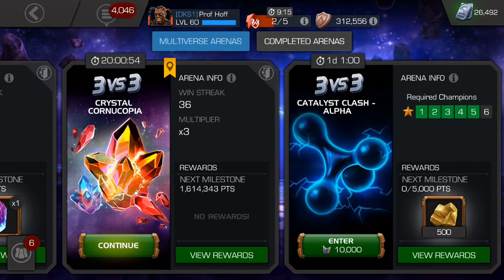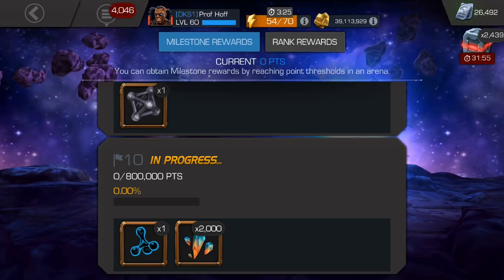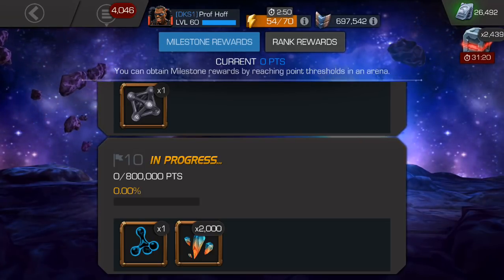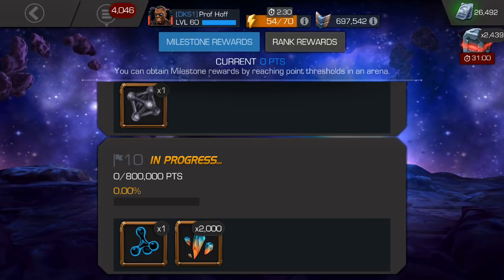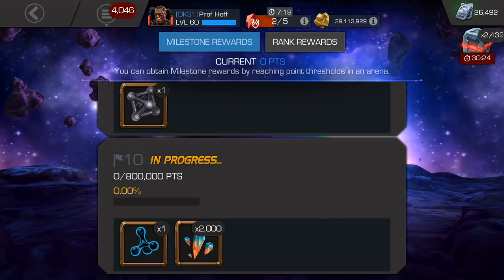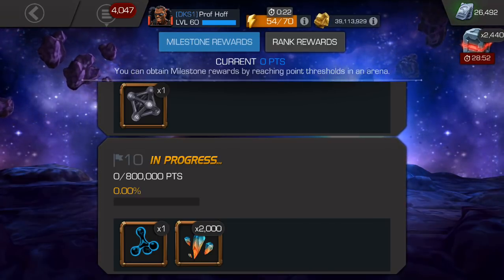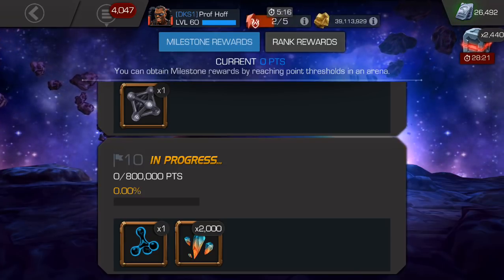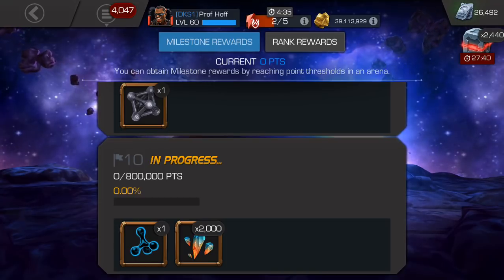It's Time To Improve The T1 Alpha and T4 Basic Arenas